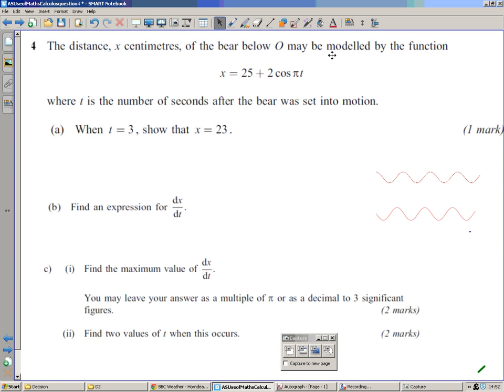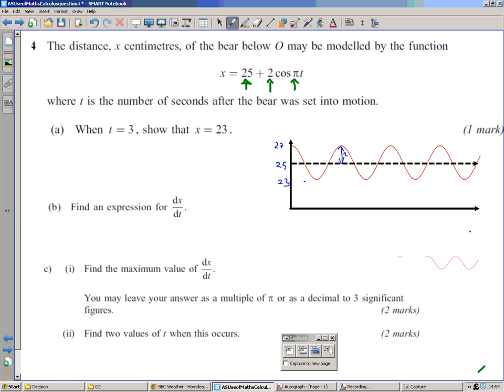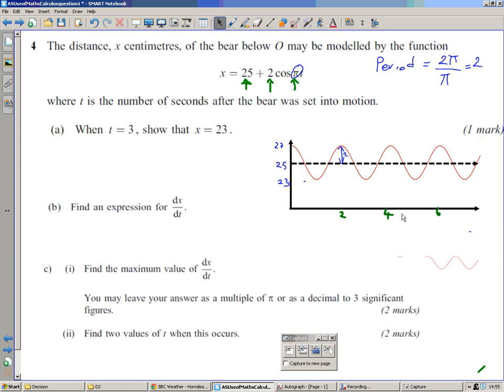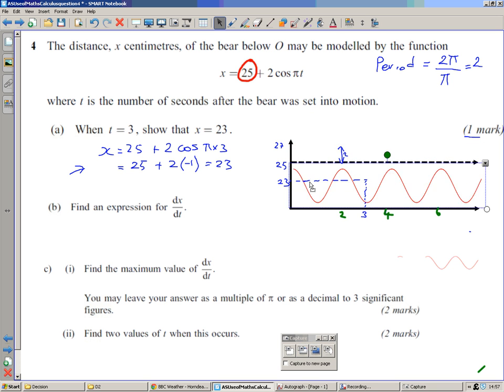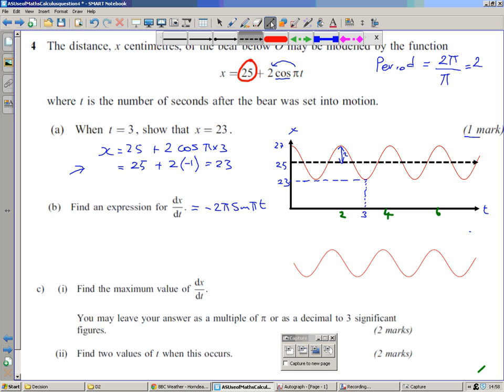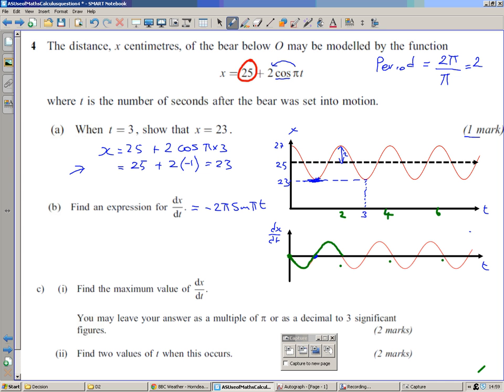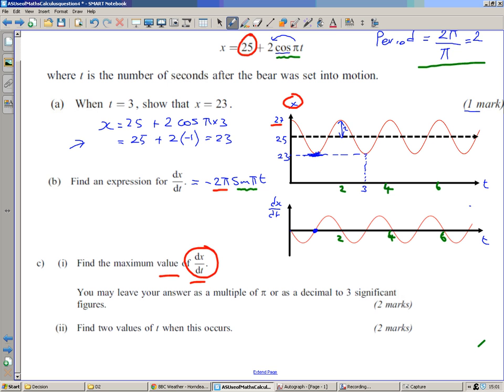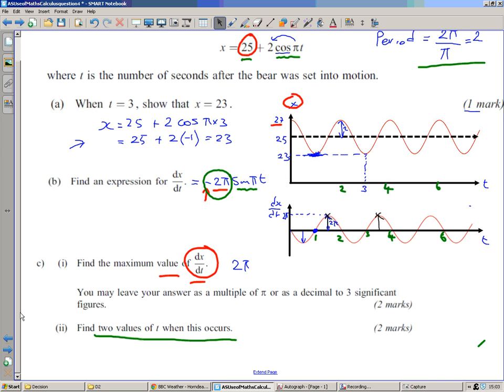UseofMathsCalculus2009qu4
Question involves differentiation of trig function.